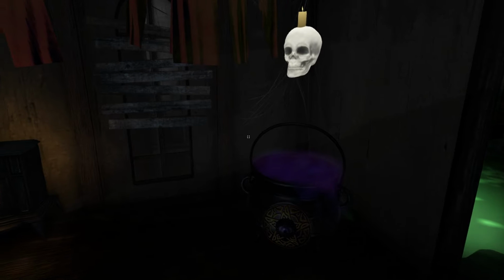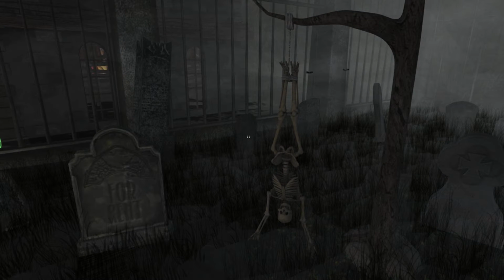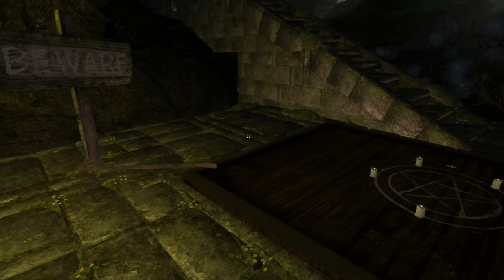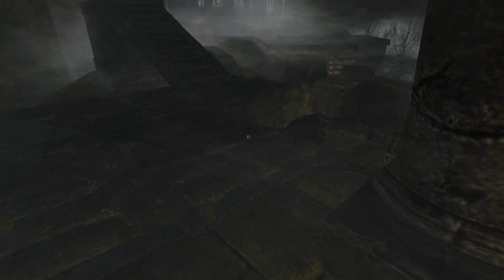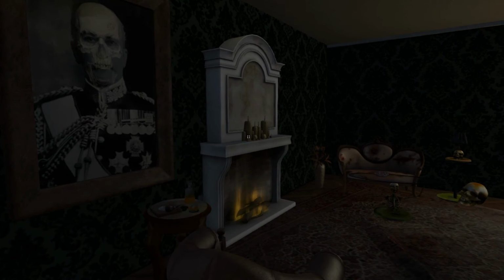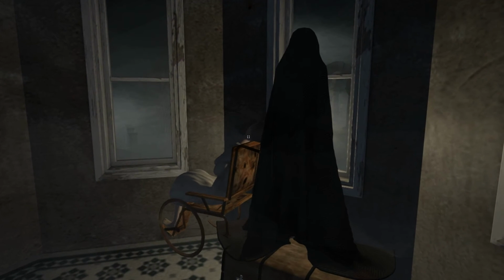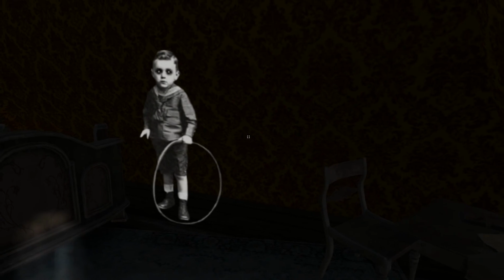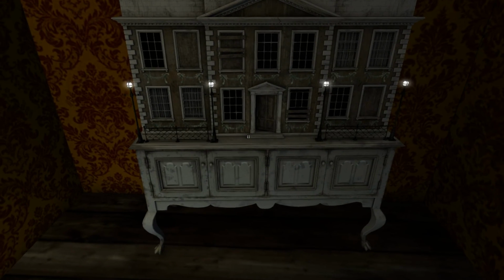Second Life Travels: Wunder Land's Haunted Hollow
Take a trip to a hollow